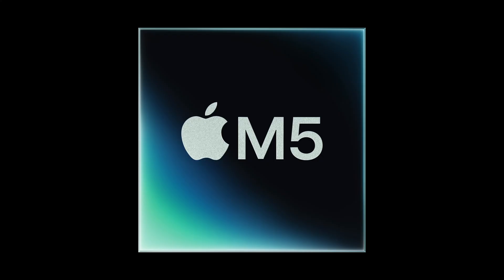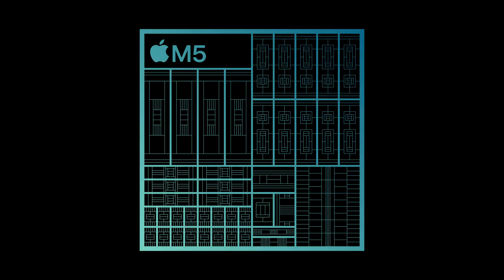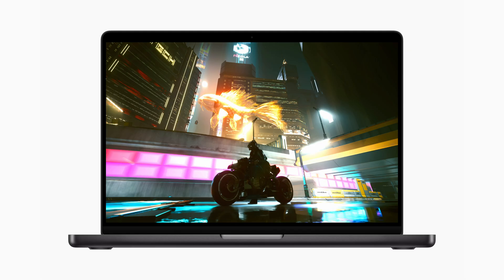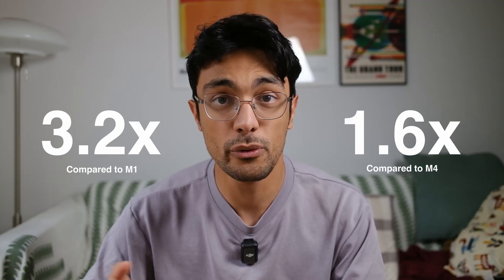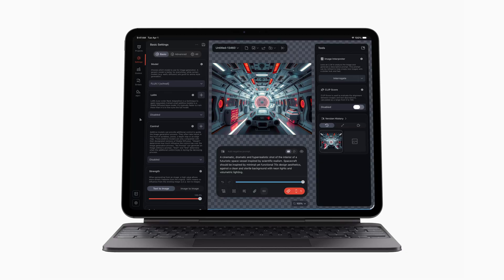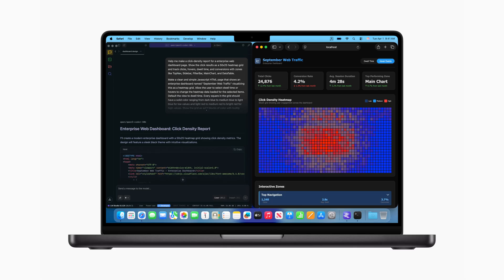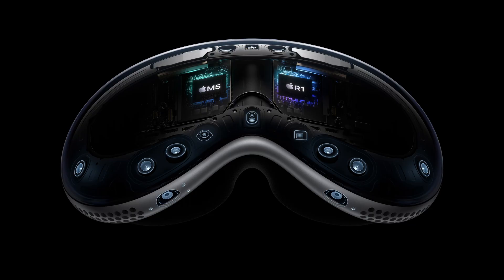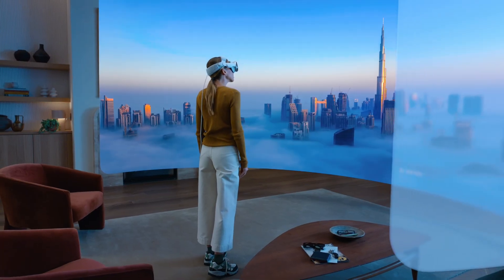M5 MacBook Pro: Why Did Apple Do This?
Apple's newly announced M5 chip powers the refreshed 14-inch MacBook Pro, but this upgrade comes with a twist. In this video, I break down which devices got the M5 (and which didn’t), why Apple’s release strategy feels confusing.